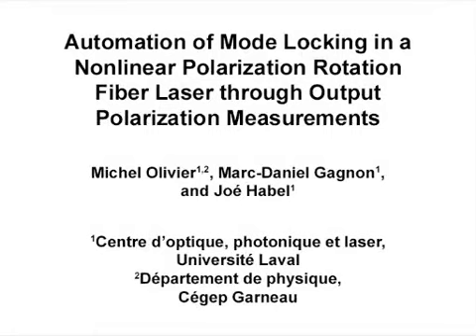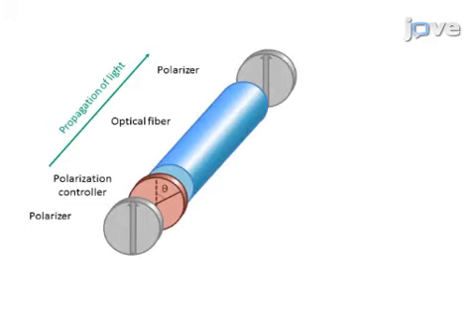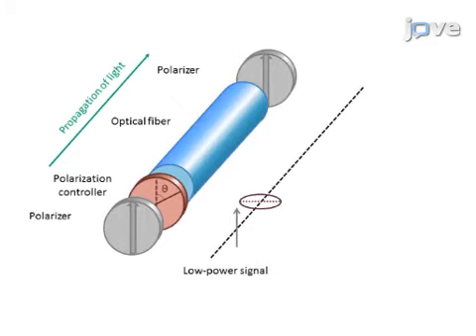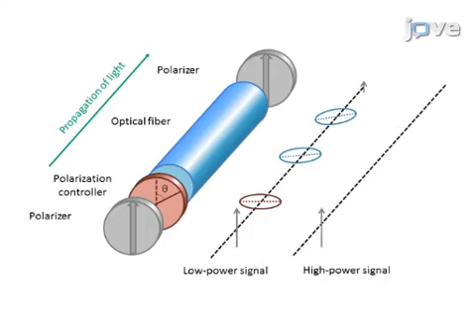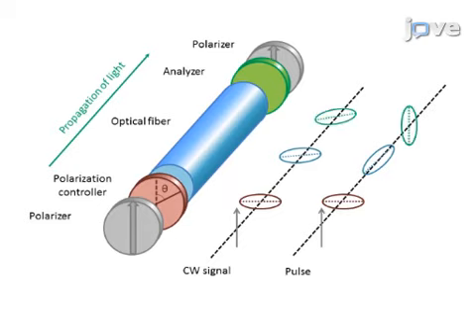NPR Fiber Laser Automation by Output Polarization Measurements | Protocol Preview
Automation of Mode Locking in a Nonlinear Polarization Rotation Fiber Laser through Output Polarization Measurements -  a 2 minute Preview of the Experimental Protocol

Michel Olivier, Marc-Daniel Gagnon, Joé Habel
Université Laval, Centre d'optique, photonique et laser; Cégep Garneau, Département de physique;

A protocol to detect and automate mode locking in a pre-adjusted nonlinear polarization rotation fiber laser is presented. The detection of a sudden change in the output polarization state when mode locking occurs is used to command the alignment of an intra-cavity polarization controller in order to find mode-locking conditions.